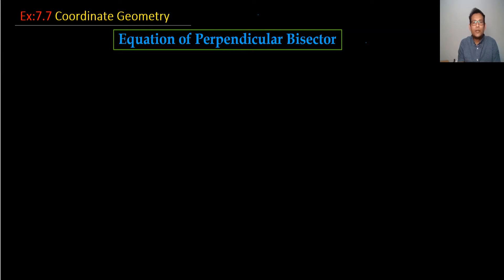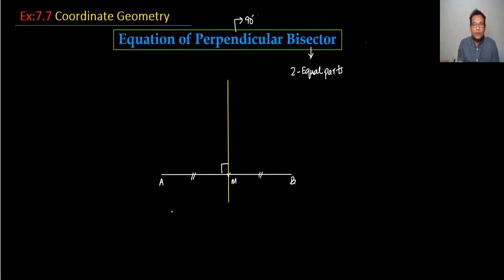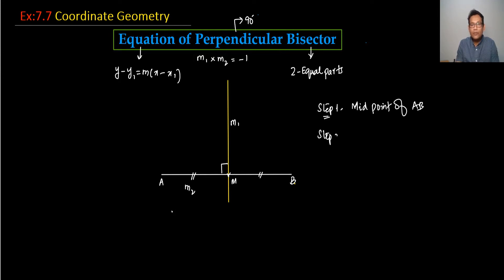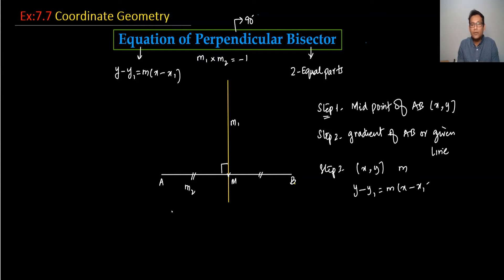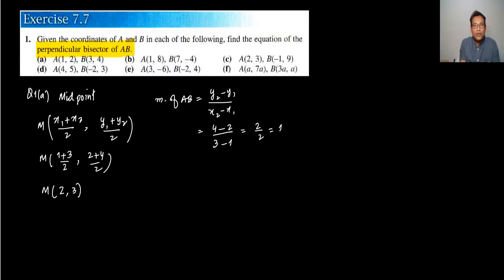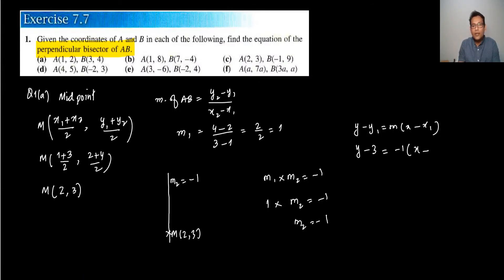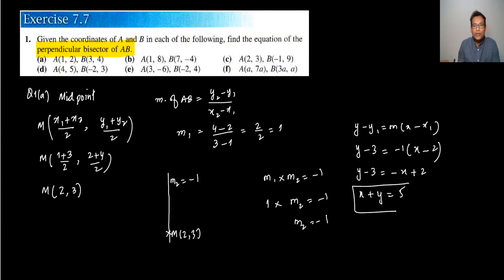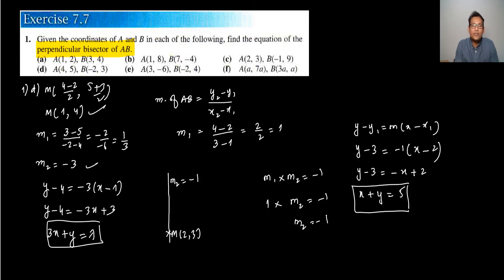Ex.7.7 Equation of Perpendicular Bisector; Explanation with Q1 ; Part-1; additional maths chapter 7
Equation of Perpendicular Bisector.
This in one of the important topic in Add.Math´s Examinations point of view as this topic itself has many terms to learn and it also useful for other chapters to cover.
This video is about the solution of Q1 of  Ex:7.7 with Explanations.